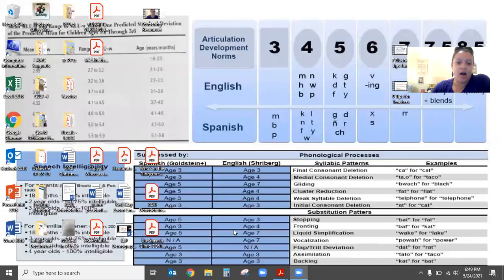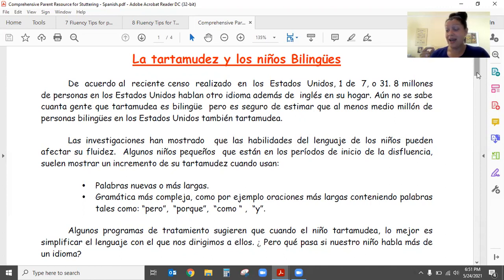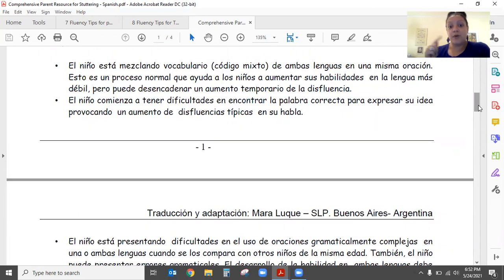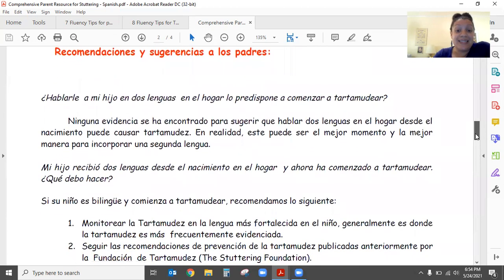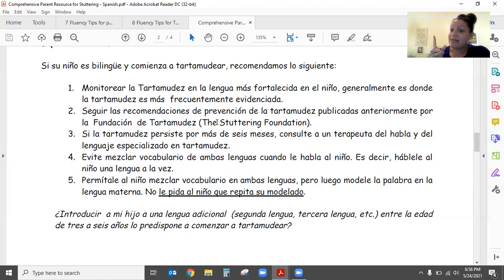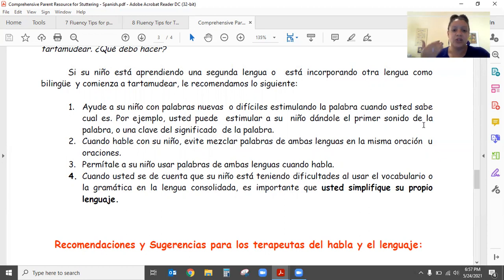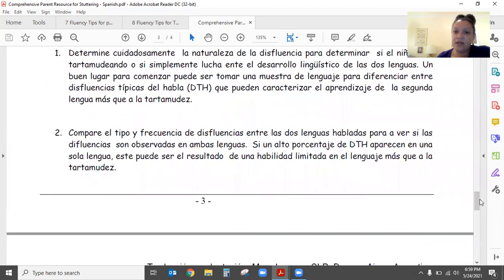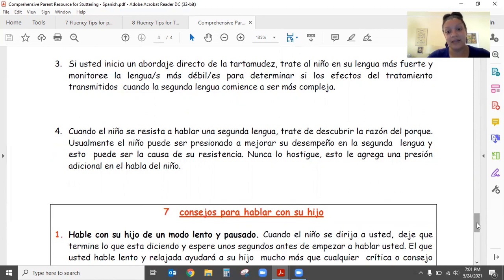Stuttering and Bilingual Children Review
A quick review of La tartamudez y los niños Bilingües.  Traducción y adaptación: Mara Luque – SLP. Buenos Aires- Argentina